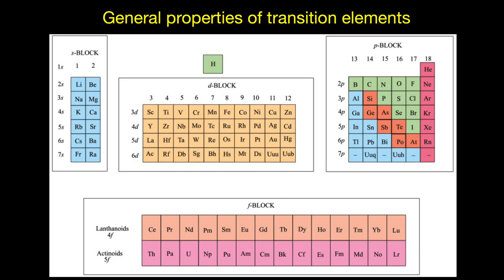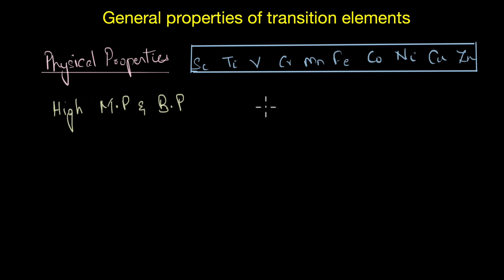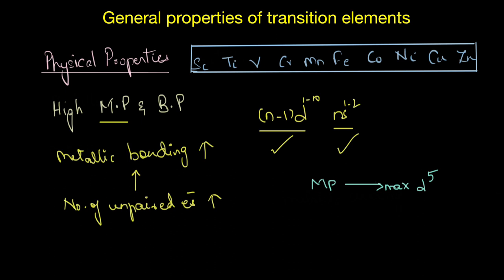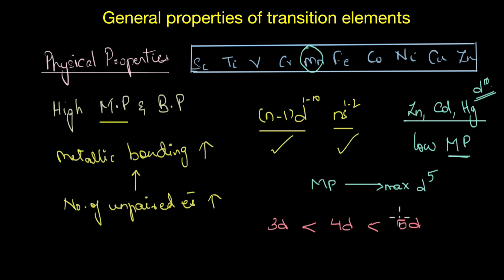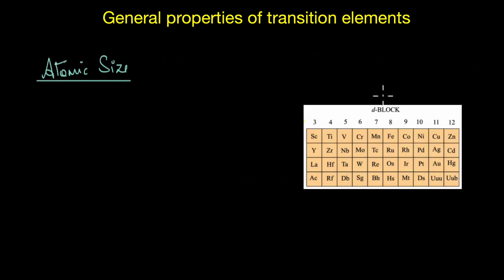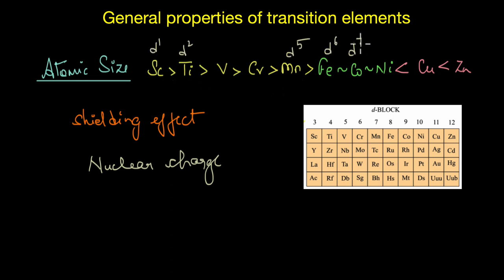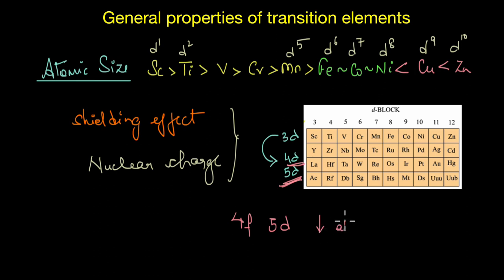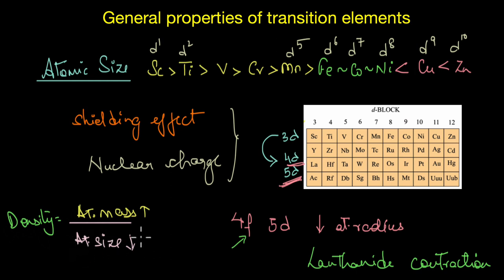Trends in the general properties | The d-block elements | Chemistry | Khan Academy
Description
In this video, we will discuss the trends in the general properties of transition elements like physical properties such as melting and boiling points, enthalpies of atomisation, atomic/ionic radius, and density.

Timestamps
00:16 - Physical properties of transition elements.
00:45 -  High melting points of transition elements.
02:13 -  Exception in the MP trend.
02:50 - Comparison of MPs in 3d, 4d and 5d series.
03:33 - Enthalpies of atomisation
04:13 - Trends in the atomic size
05:35 - Comparing the atomic sizes in 3d, 4d and 5d series.
06:16 - Lanthanide contraction
6:40 - Density of transition metals

Master the concept of “Trends in the general properties” through practice exercises and videos

To get you fully ready for your exam and help you fall in love with “chemistry”, find the complete bank of exercises and videos for “class 12 and chemistry”

Created by
Revathi Ramachandran